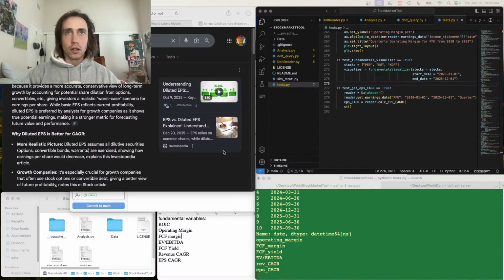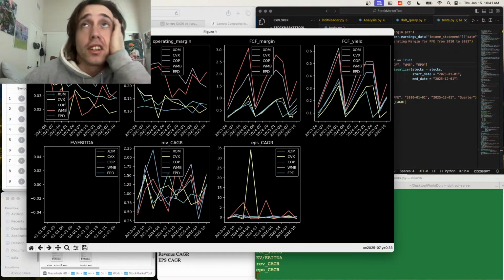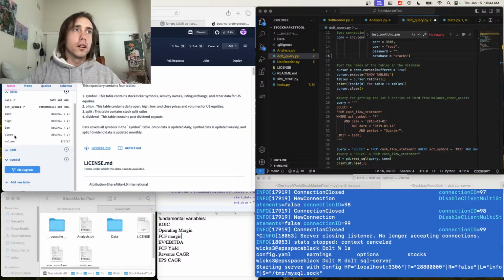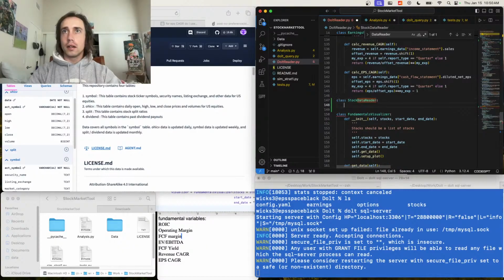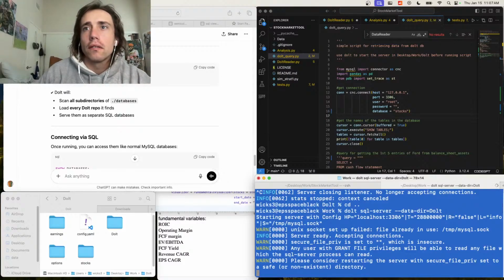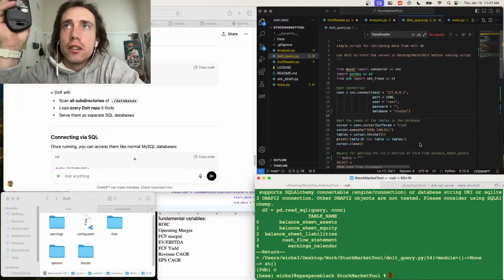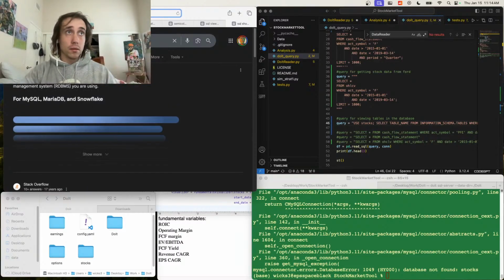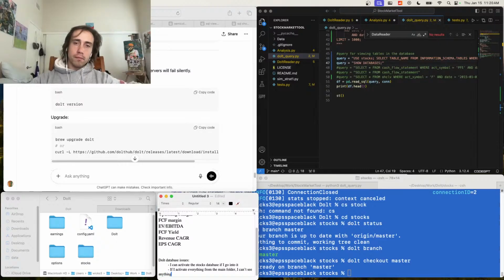Live: Advanced Stock Market Analysis with Python | 1/15/2026